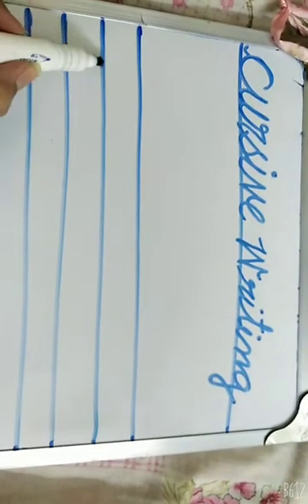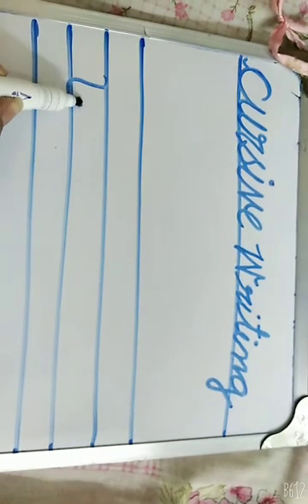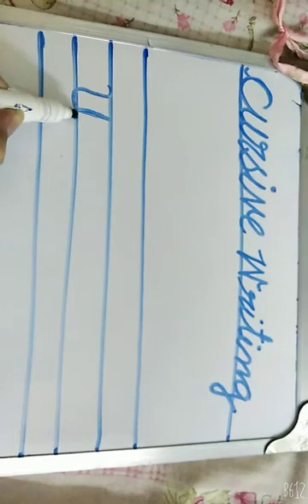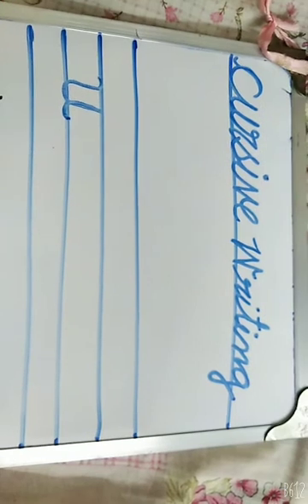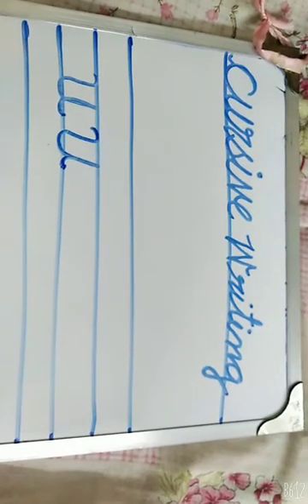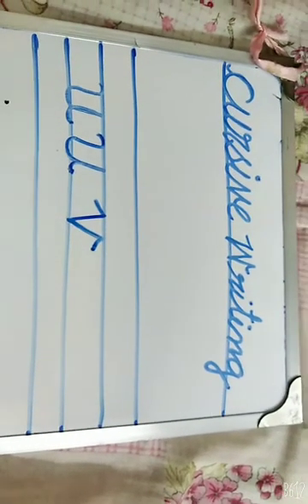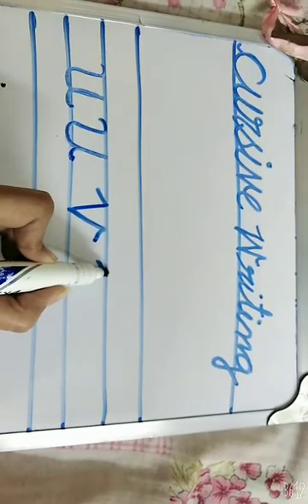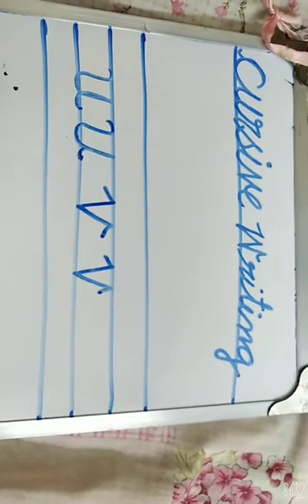|Lowercase characters u and v.| |English calligraphy handwriting||calligraphy words a to z|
In this short video you would be able to learn how to improve English calligraphy easily. You need to practice and follow some tips just. Here you are going to learn how to write lowercase u and v. Thanks.